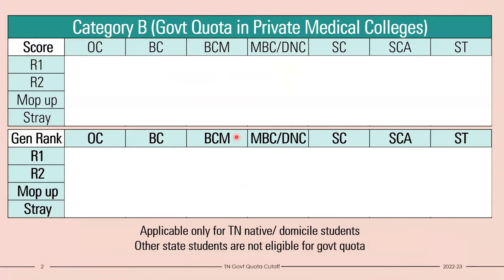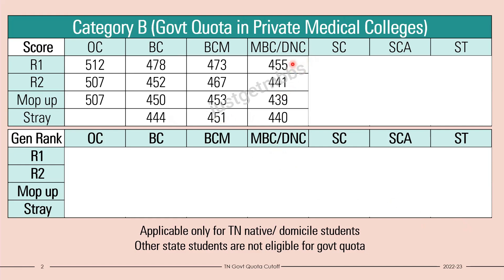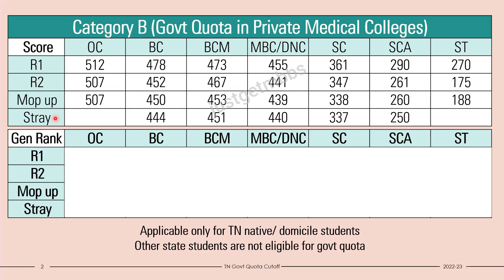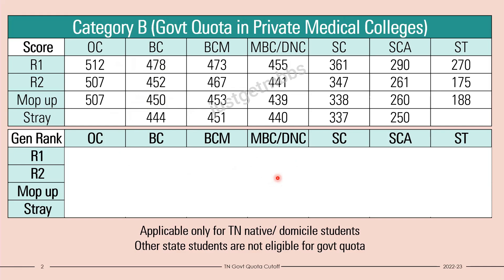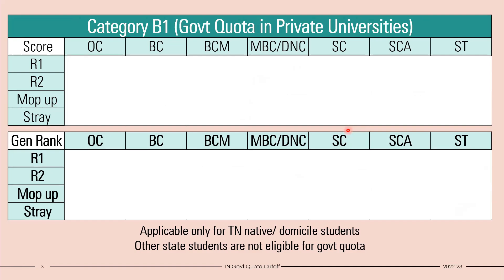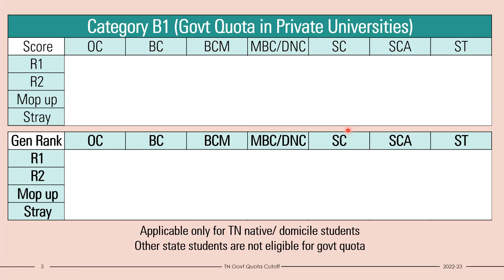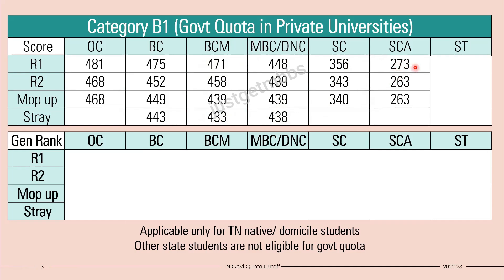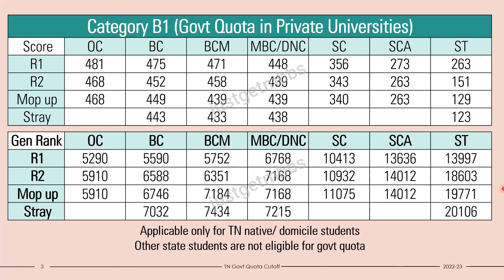Tamil Nadu Private Medical Colleges Govt Quota Cutoff 2022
Do you know the Tamil Nadu Private Medical Colleges Government Quota Cutoff for 2022? In this video, I discuss the closing score that got a seat in Tamil Nadu private medical colleges under government quota in 2022-23. The scores are presented community wise. The  equivalent state rank is also presented for easy reference. Please note that this video is applicable only for Tamil Nadu native students or students with Tamil Nadu nativity. This video is not applicable to other state students.